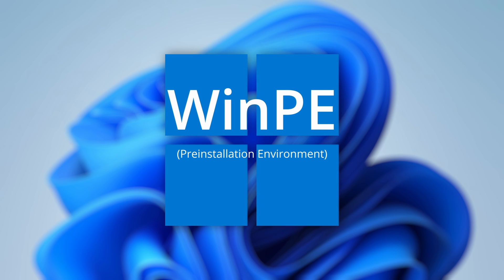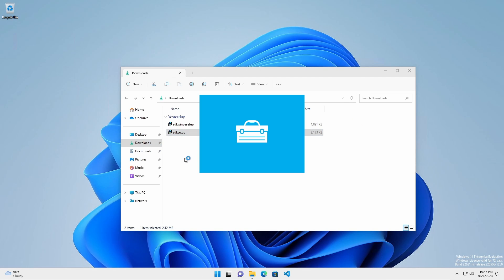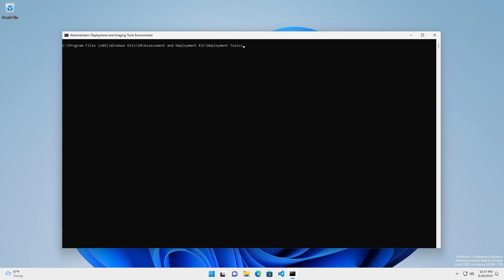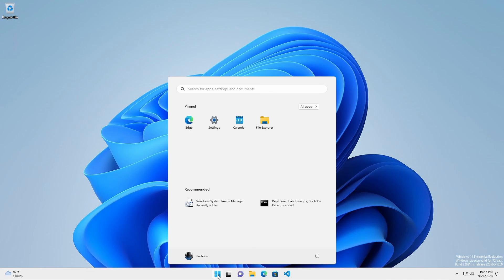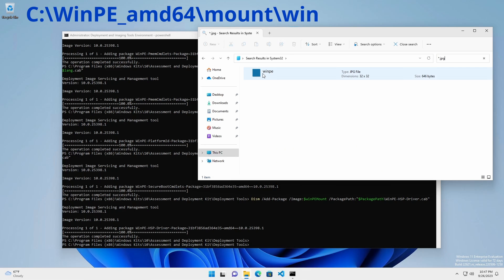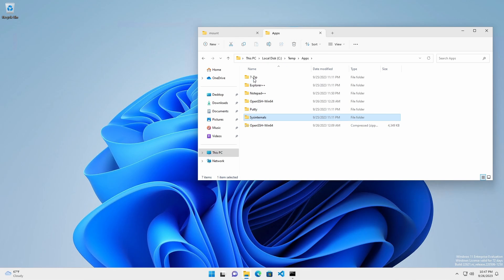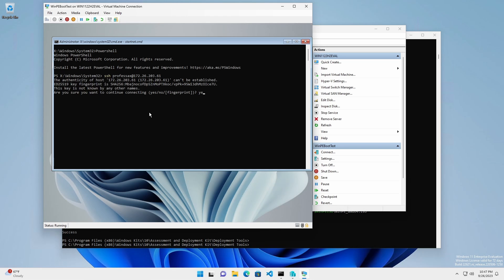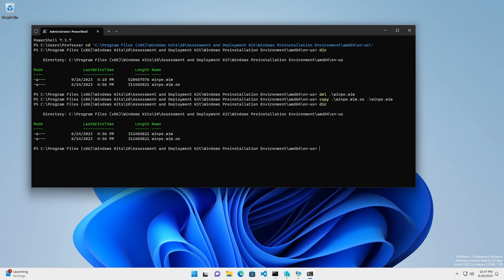Create a Custom WinPE Image Using Windows ADK with the WinPE Add-On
This video will cover the step-by-step procedures for creating a custom Windows Preinstallation Environment (WinPE) ISO using the Windows Assessment and Deployment Kit (ADK). WinPE is an essential tool for all IT professionals, allowing for the deployment, maintenance, and recovery of Windows installations.

Applies to: Windows 10, Windows 11

Glossary:
ACL = Access Control List
ADK = Assessment and Deployment Kit
DISM = Deployment Image Servicing and Management
ISO = International Organization for Standardization; also refers to a disk image file format that mirrors the content of an optical disc, based on the ISO 9660 file system standard for CD-ROM media.
PE = Preinstallation Environment
SSH = Secure Shell
USB = Universal Serial Bus
WIM = Windows Imaging Format
WinPE = Windows Preinstallation Environment

Commands:

Powershell

--Basic WinPE ISO--
$ADKWPEPath = "C:\Program Files (x86)\Windows Kits\10\Assessment and Deployment Kit\Windows Preinstallation Environment\amd64"
$winPE = "C:\WinPE_amd64"
$winPEISO = "$winPE\ISO"
copype amd64 $winPEISO
MakeWinPEMedia /ISO $winPEISO $winPEISO\WinPE_amd64.iso

--Custom WinPE ISO--

# -- Set Variables
$winPE = "C:\WinPE_amd64"
$winPEMount = "$winPE\mount"
$winPEISO = "$winPE\ISO"
$PackagePath = "$ADKWPEPath\WinPE_OCs"
$lang="en-us"

# -- Mount base Winpe image
New-Item -Type Directory $winPEMount
Dism /Mount-Image /ImageFile:"$ADKWPEPath\$lang\winpe.wim" /index:1 /MountDir:$winPEMount

# -- Add Drivers
Dism /image:$winPEMount /Add-Driver /Driver:C:\Temp\Drivers\Windows10-x64\LewisburgSystem.inf
Dism /Image:$winPEMount /Get-Drivers

# -- Change winpe.jpg permissions
$daFile = "$winPEMount\Windows\System32\winpe.jpg"
$NewAcl = Get-Acl -Path $daFile
# Set properties
$identity = "BUILTIN\Administrators"
$fileSystemRights = "FullControl"
$type = "Allow"
# Create new rule
$fileSystemAccessRuleArgumentList = $identity, $fileSystemRights, $type
$fileSystemAccessRule = New-Object -TypeName System.Security.AccessControl.FileSystemAccessRule -ArgumentList $fileSystemAccessRuleArgumentList
# Apply new rule
$NewAcl.SetAccessRule($fileSystemAccessRule)
Set-Acl -Path $daFile -AclObject $NewAcl

# -- Copy custome winpe.jpg file
$daRenamedFile = "$winPEMount\Windows\System32\winpe(OE).jpg"
Rename-Item $daFile $daRenamedFile
copy c:\temp\winpe.jpg $winPEMount\Windows\System32

# -- Unmount and make ISO
Dism /Unmount-Image /MountDir:$winPEMount /commit
copype amd64 $winPEISO

# -- Add openssh to path
$cmdPath = "$winPEMount\Windows\System32\startnet.cmd"
$additionalPath = "X:\Apps\OpenSSH-Win64\OpenSSH-Win64\"
Add-Content -Path $cmdPath -Value "set PATH=%PATH%;$additionalPath"

Chapters
0:00 Introduction
0:51 Installation of Windows ADK and WinPE Add-on
2:12 Create a Basic, Vanilla WinPE ISO
3:00 Create a Custom WinPE ISO
8:07 Notes
8:37 Commands
9:02 Thank You!